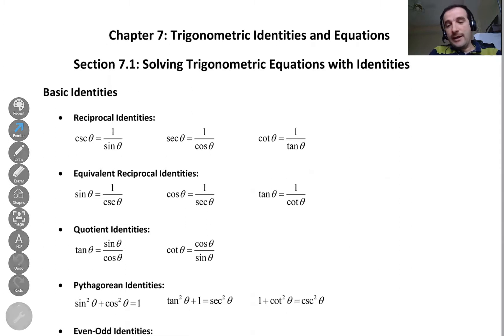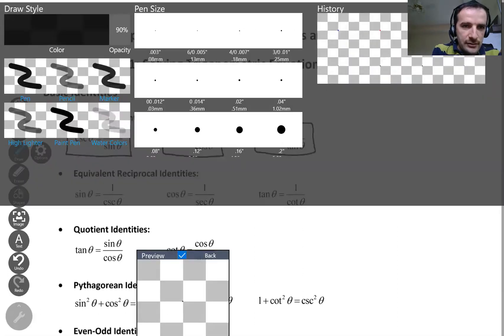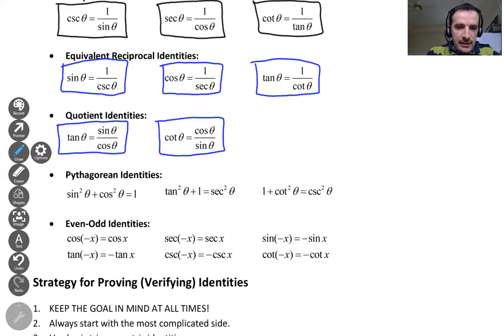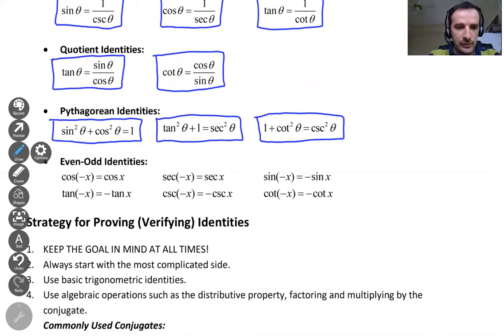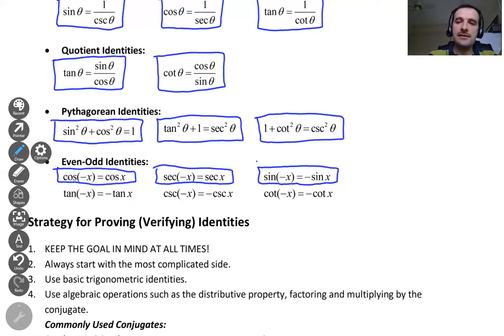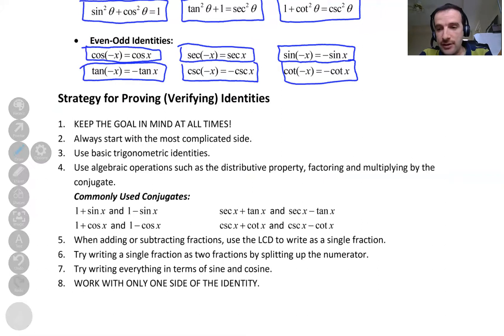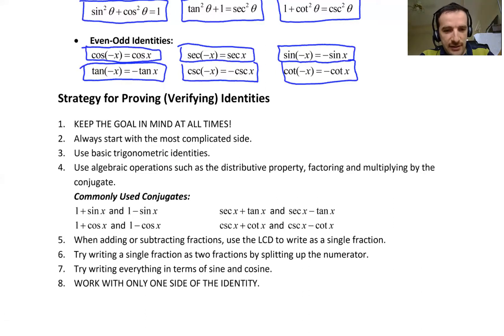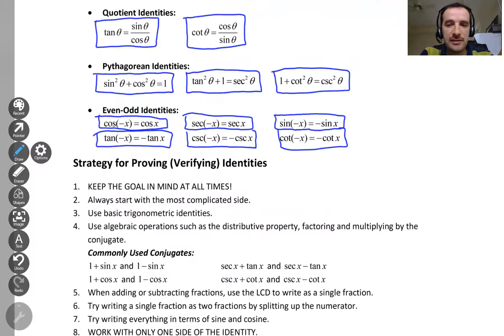Section 7.1 Solving Trigonometric Equations with Identities - Concepts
In this video, we will talk about the basic trigonometric identities and strategy for proving (verifying) identities.